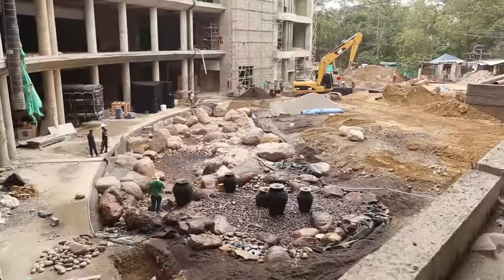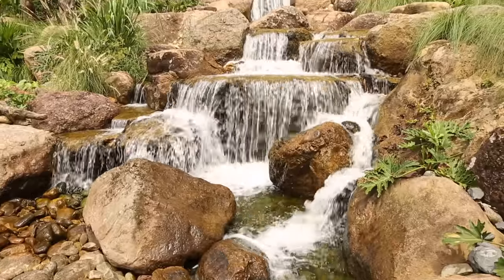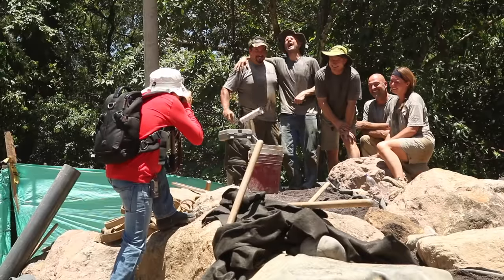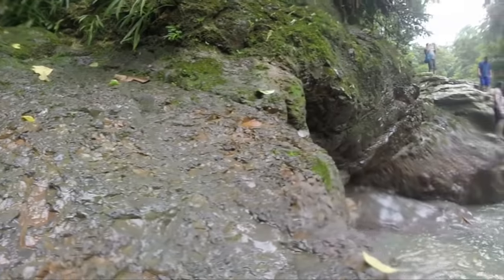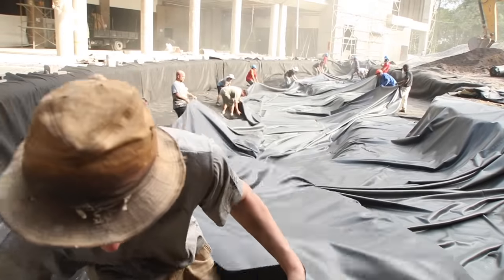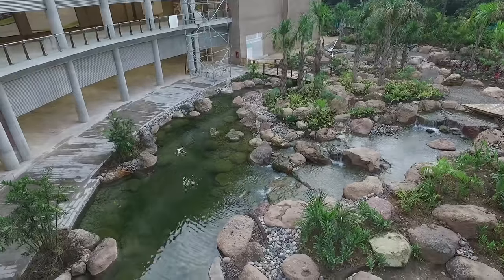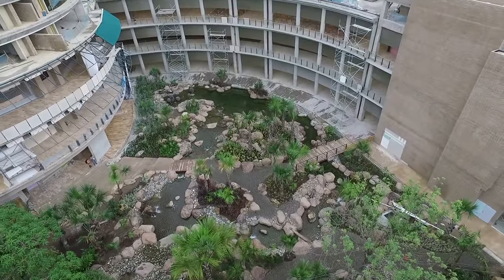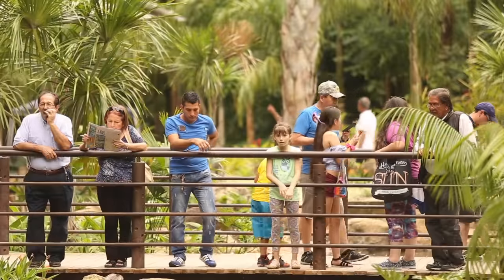Aquascape's Colombia Project Showcase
Ed Beaulieu talks about the story, design, inspiration, and challenges behind the highly-unique and expansive Aquascape water feature located at La Primavera Urbana in Villavicencio, Colombia.